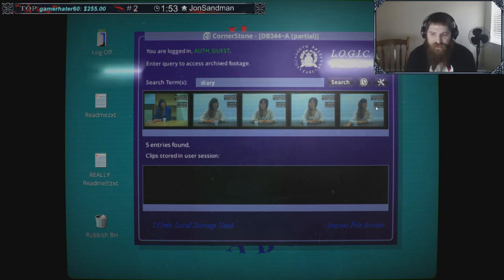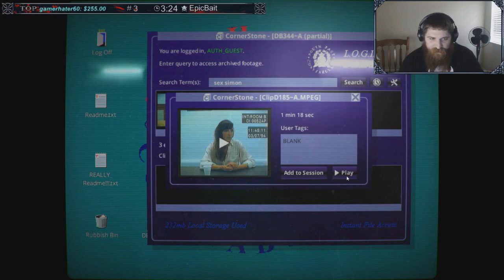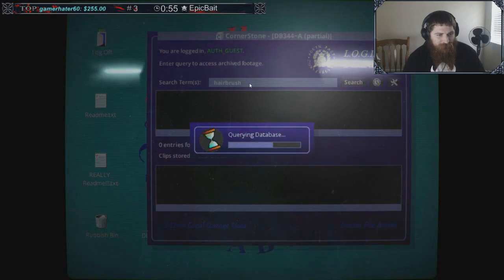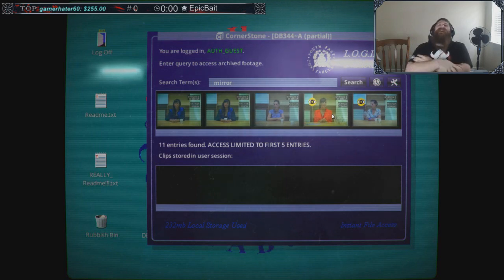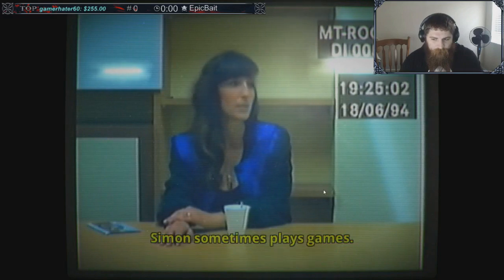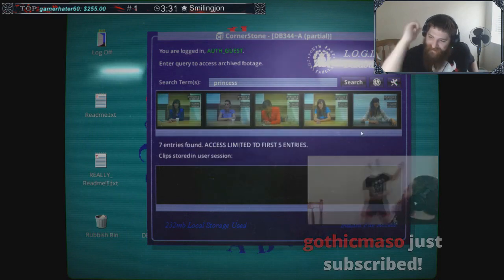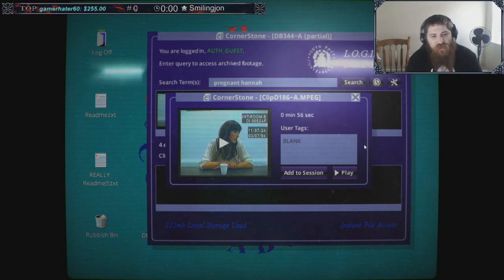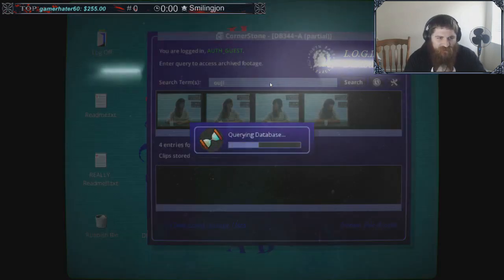Her Story Playthrough Part 4